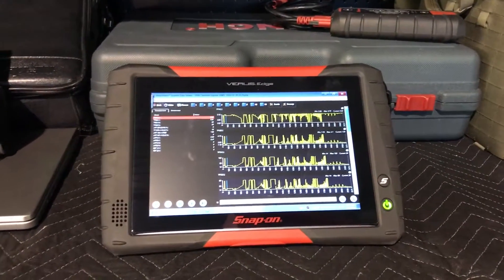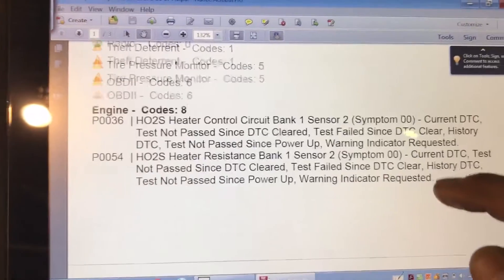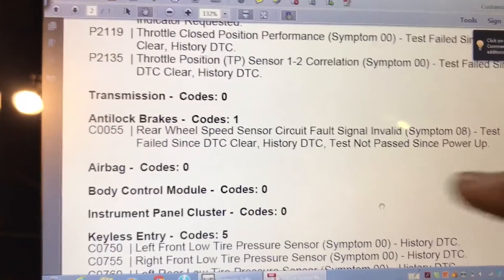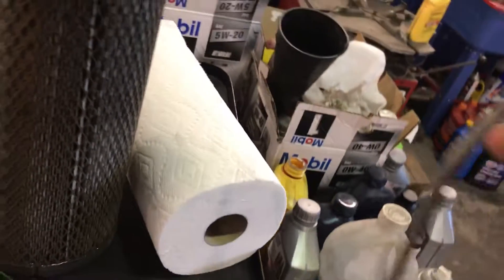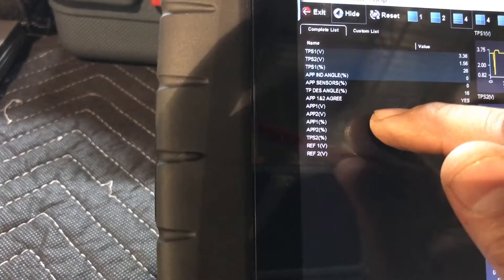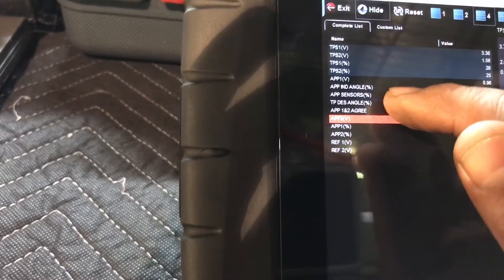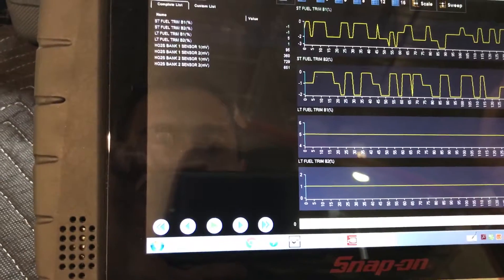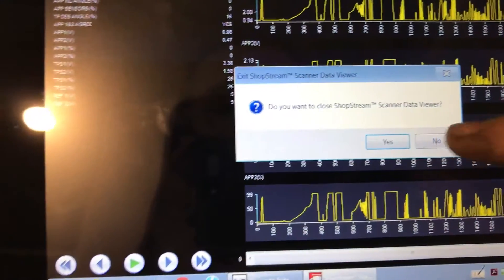2008 Chevy Express 3500 Throttle body and O2 repair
On this short video I want to show how to test a defective or suspected defective throttle body and app sensors. As part of this video I will explain the procedure for idle relearn and how to test a bad O2 sensor.